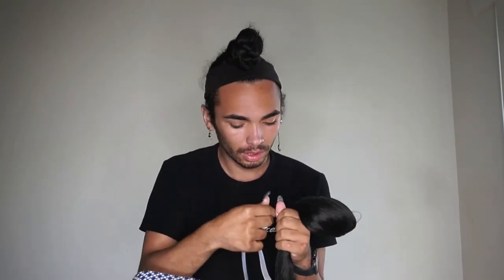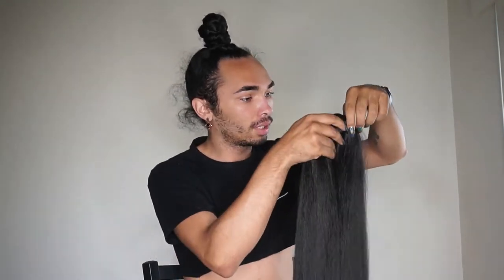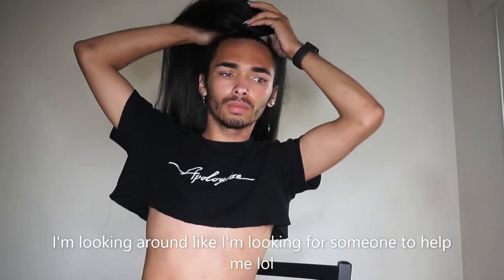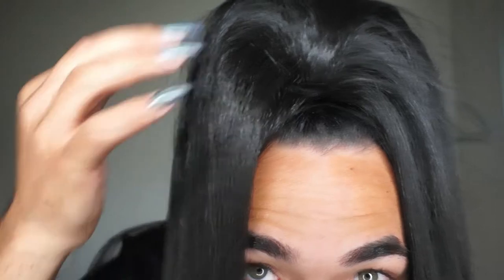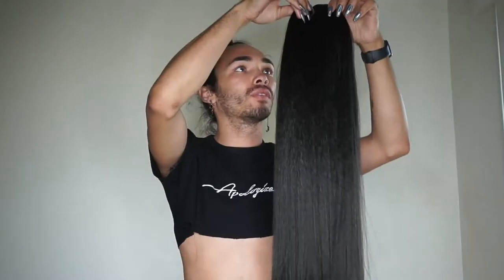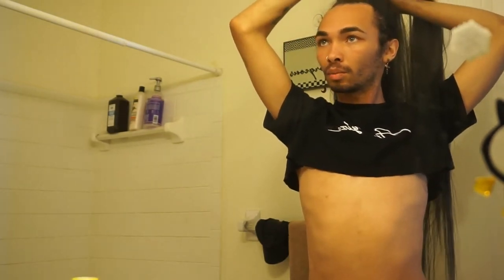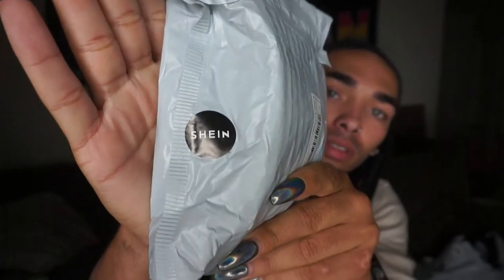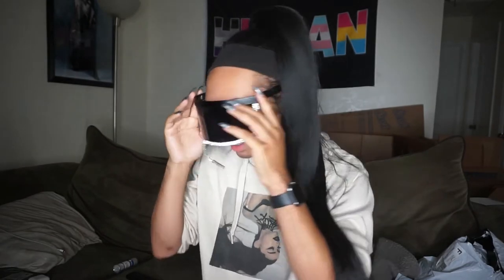Quarantine Hair & Glasses | Darius Kapris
The quarantine got to me!
I decided to buy some hair and sunglasses because. well. I wanted to

Tell me what you'd like to see in a future video!!
Because let's face it, who really know's when I'll upload...I sure don't